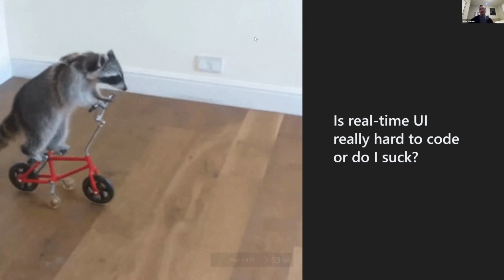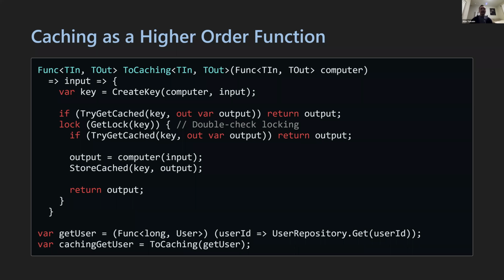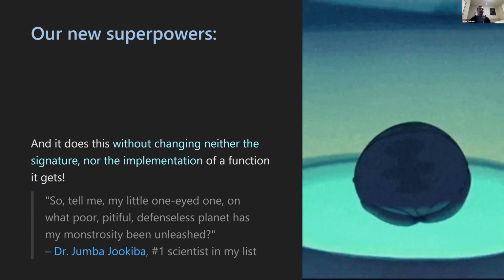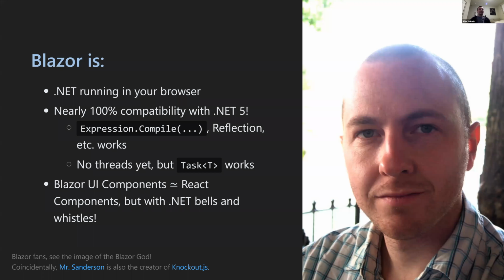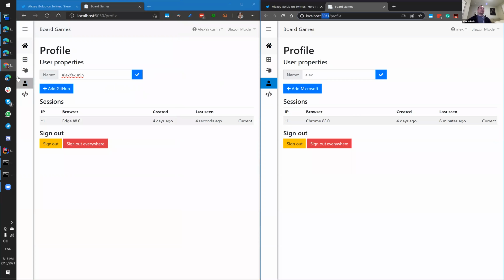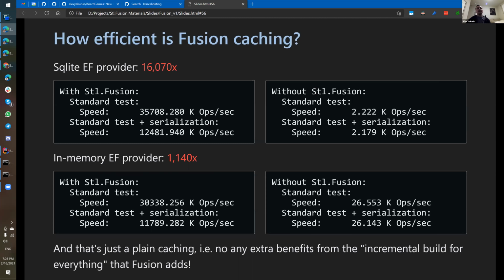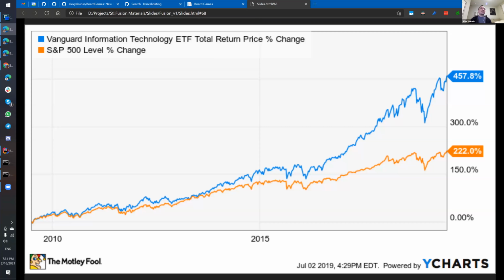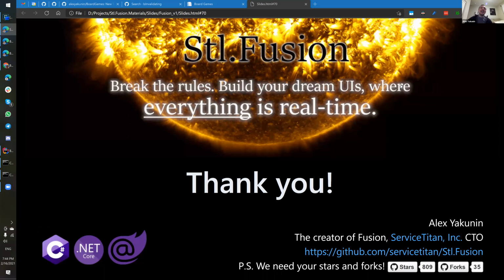Efficient caching, real-time updates, and low latency - may I have all 3? (Alex Yakunin)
Video from our February 16, 2021 meeting

Alex Yakunin will talk about the fundamental connection between these problems and will show a relatively simple abstraction helping to address all of them together.

Alex is the creator of Fusion - an open-source library for .NET 5.0 and Blazor implementing a novel approach to distributed reactive computing. It brings computed observables and automatic dependency tracking from Knockout.js/MobX/Vue to the next level by enabling a single dependency graph span multiple servers and clients — in particular, Blazor apps running in browser. Fusion helps you to build fully real-time UIs and get 10-1000x faster API responses with a relatively small amount of extra code.

Speaker: Alex Yakunin

Alex is also the CTO of ServiceTitan, a Glendale-base company developing the #1 Field Service Platform, which is also ranked #11 in Forbes Cloud 100 2020

Previously Alex co-authored quora/asynq — a library for asynchronous programming in Python, and DataObjects.NET — one of the first commercial ORM products for .NET.mation to come.